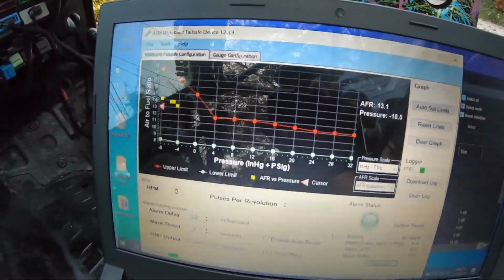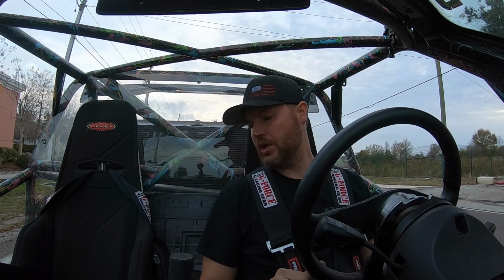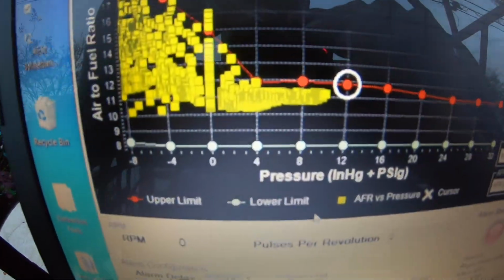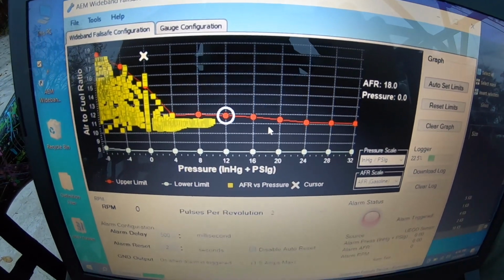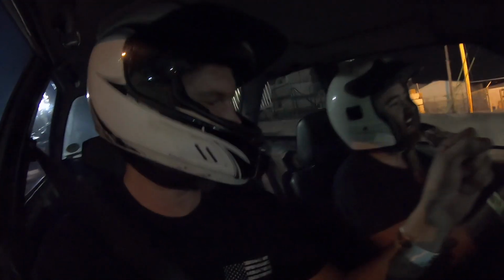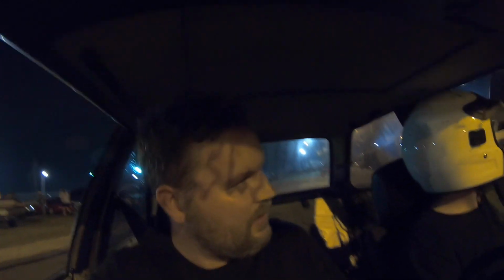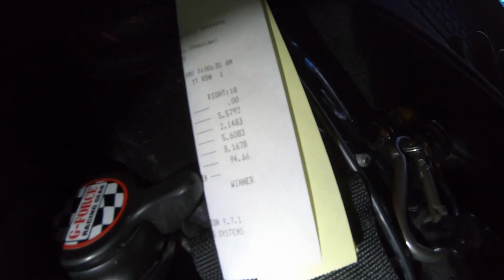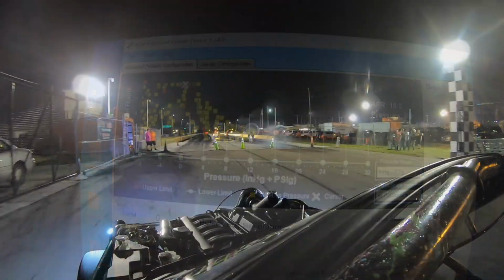BMW Z-Kart Hits The 1/8th For the First Time!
Decided to try and work out some tuning issues and make a few passes at the local 1/8th mile.